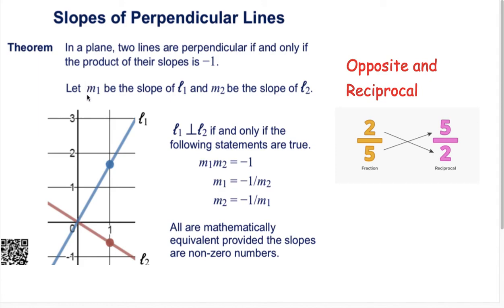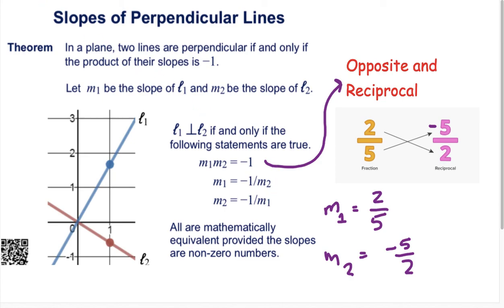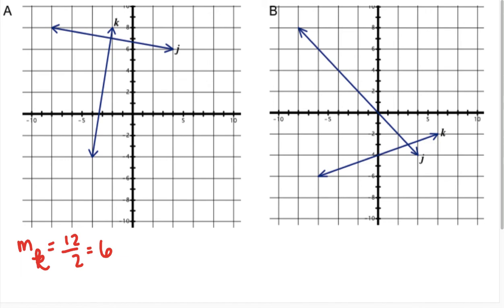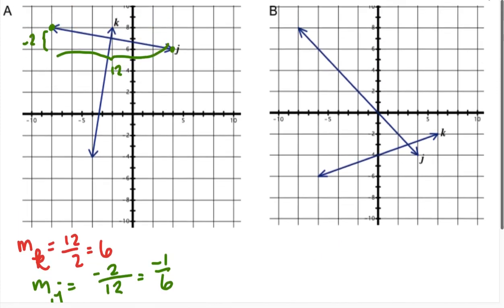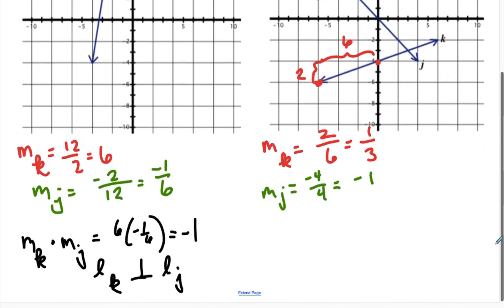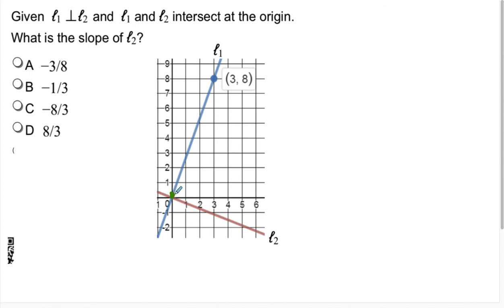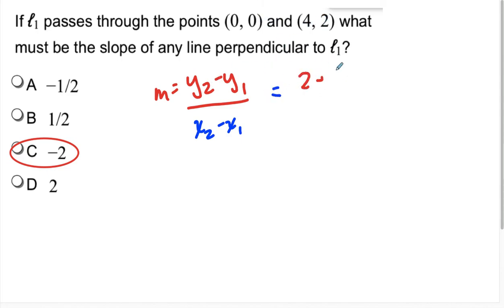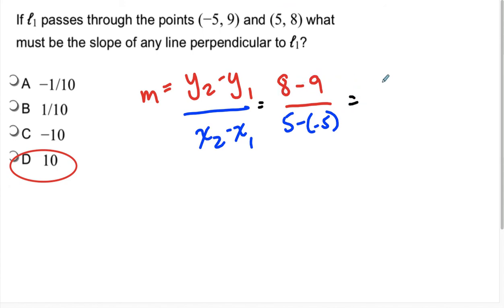Slopes of Parallel and Perpendicular Lines Example 3